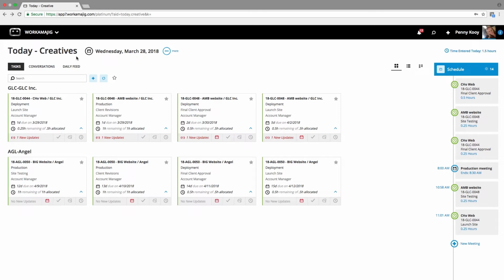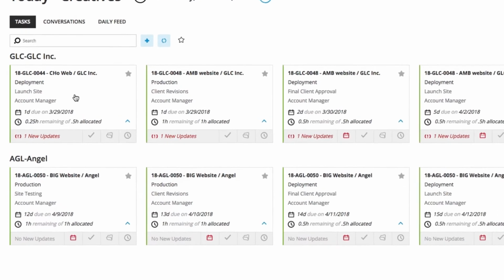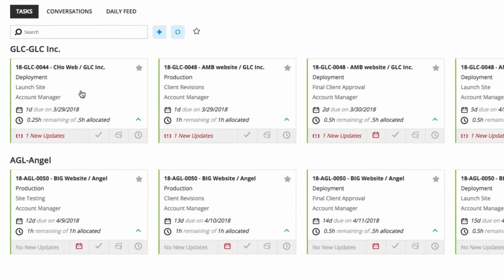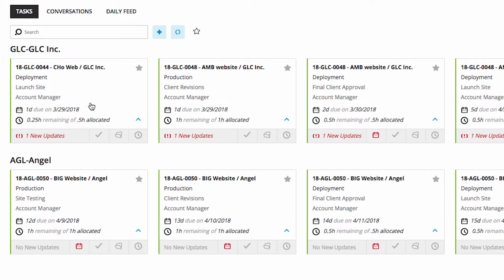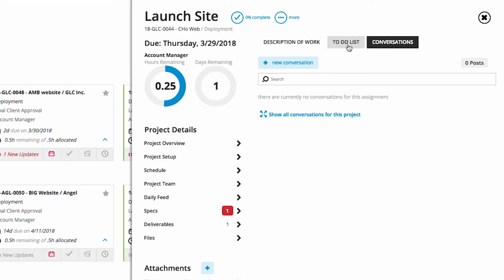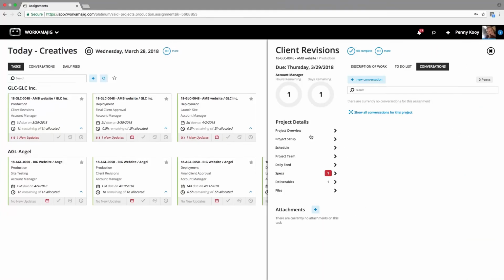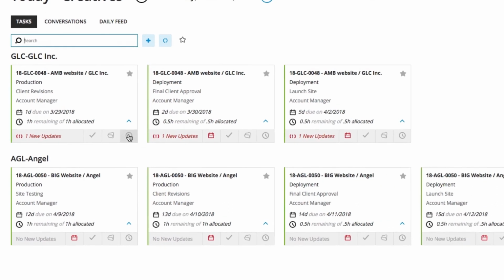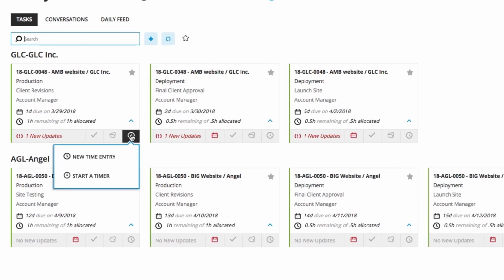Task Cards in Workamajig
Learn how to work your Task Card and all of its details in Workamajig.